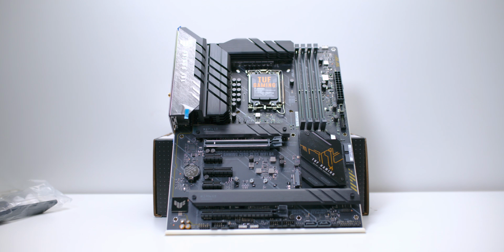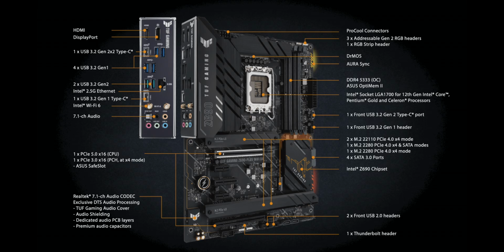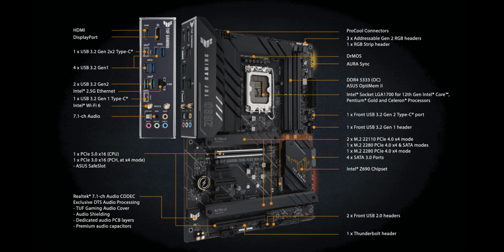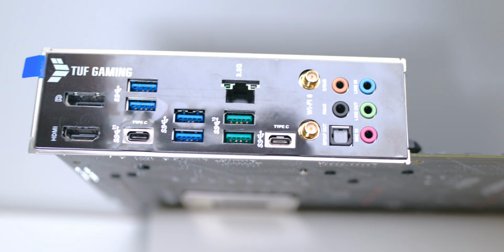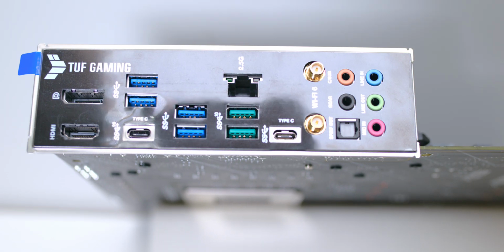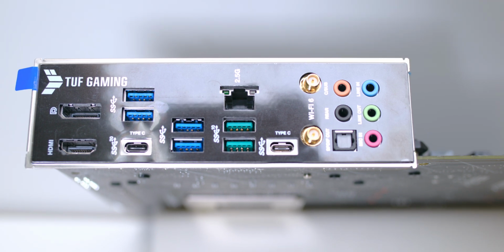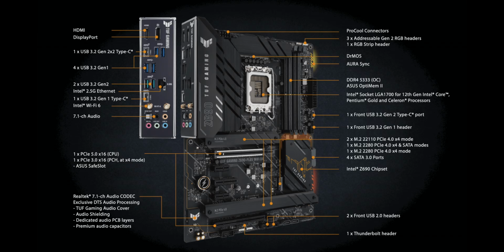TUF GAMING Z690-PLUS WIFI D4 Review - This is Where Your 12th Gen Intel PC Starts....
THE CHEAP Z690 is PREMIUM! Make Your 12th Gen Intel PC Build Fly. TUF GAMING Z690-PLUS WIFI D4 Review. The best entry level intel 12th Gen motherboard DDR4 and DDR5.
OverClocks like a champ.

⏩ TUF GAMING Z690-PLUS

⏩ 2TB PCIe 4.0 SSD (for intel)